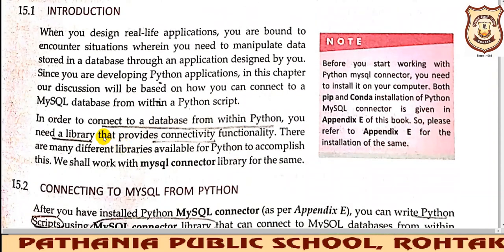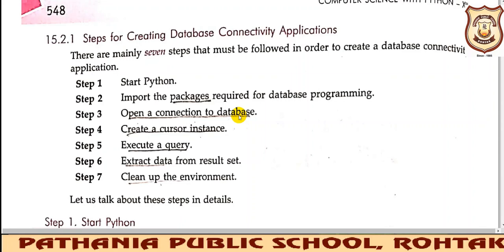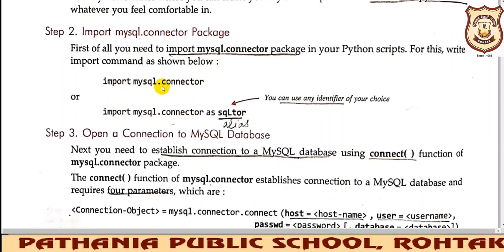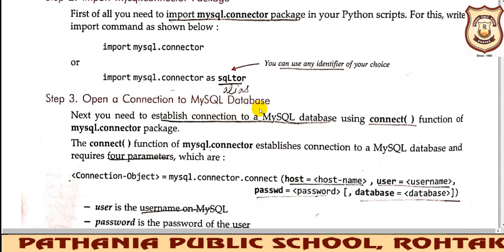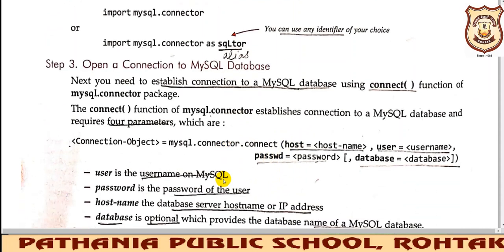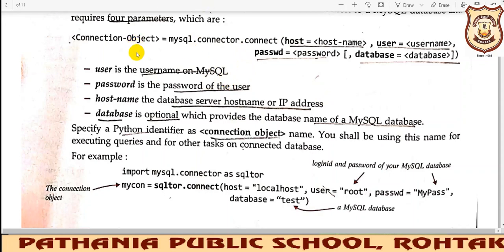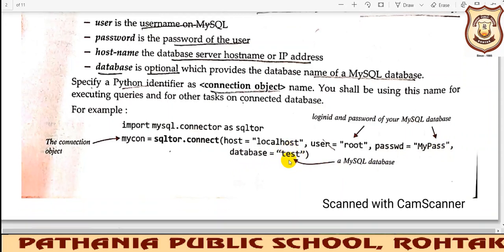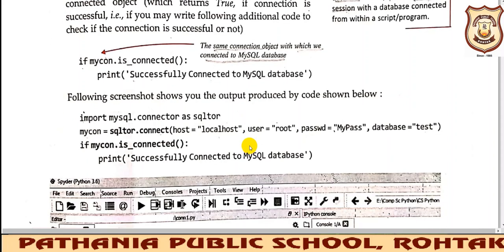PPS; Class 12; Ch 15;Steps to create connection of MYSQL with PYTHON part 2